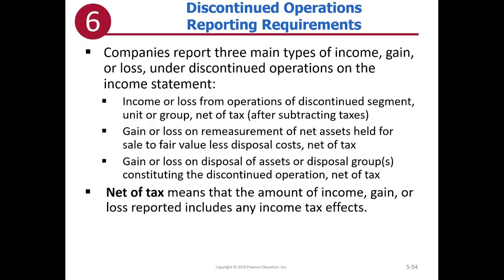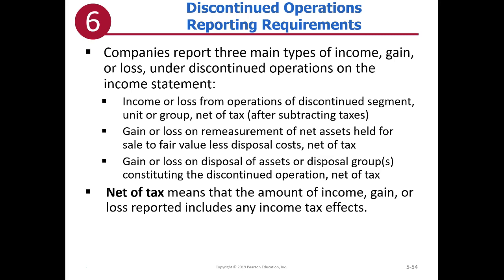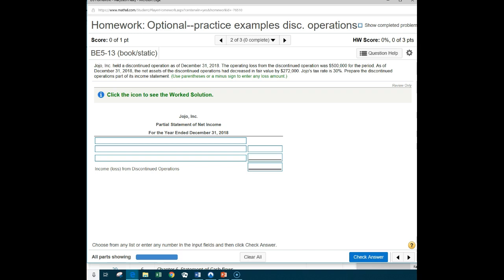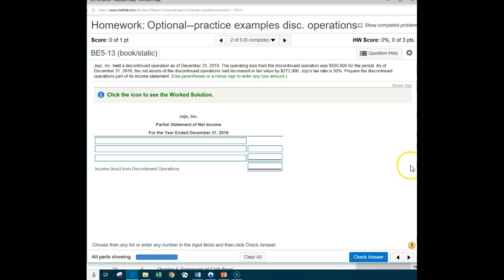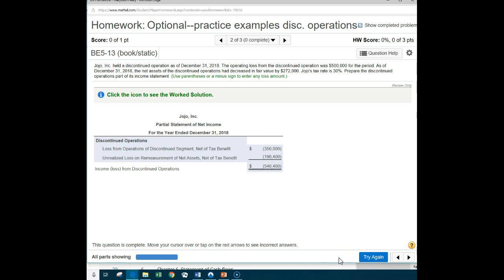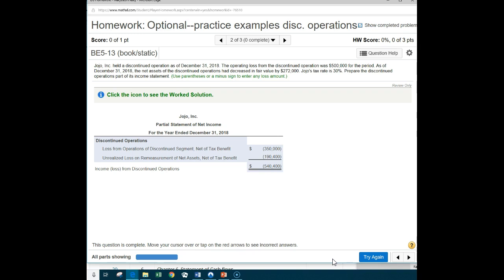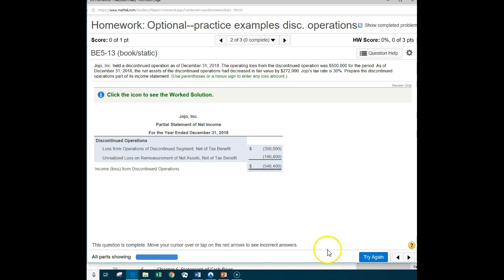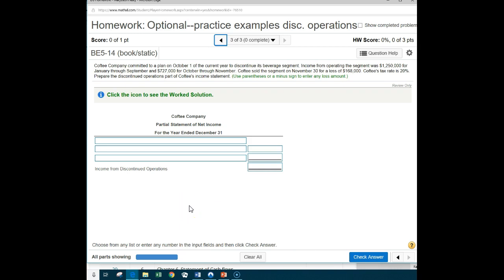Disc operations two short problems